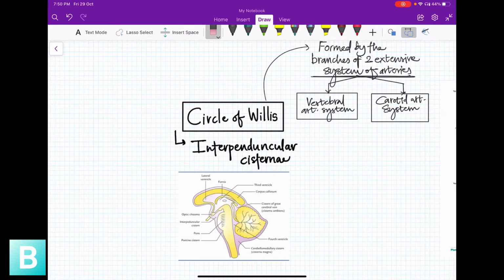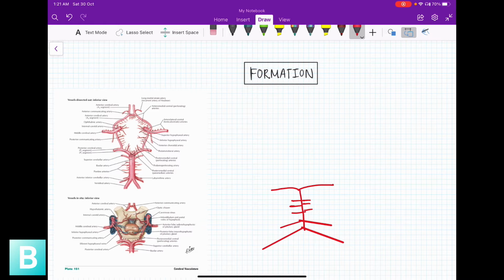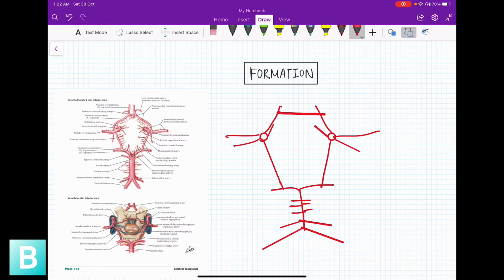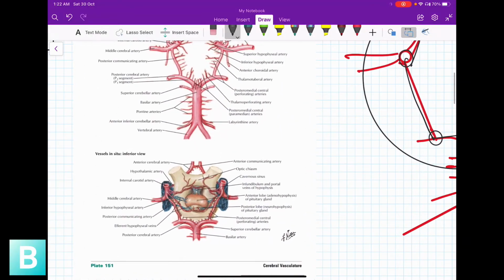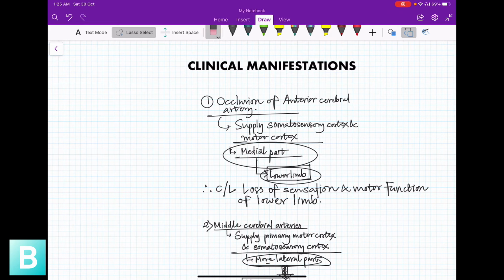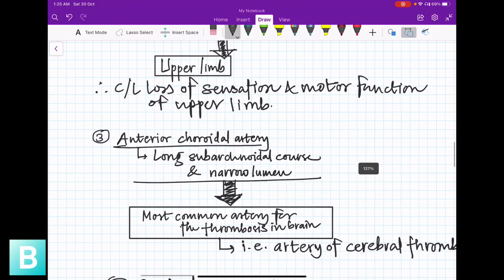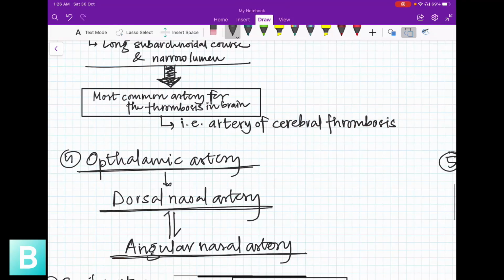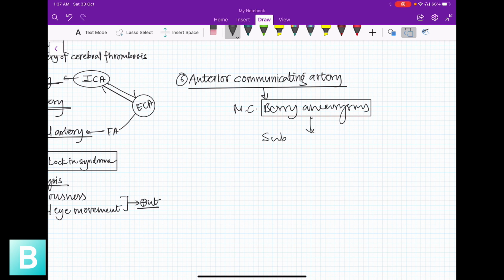Circle of Willis | Nimish Shingade